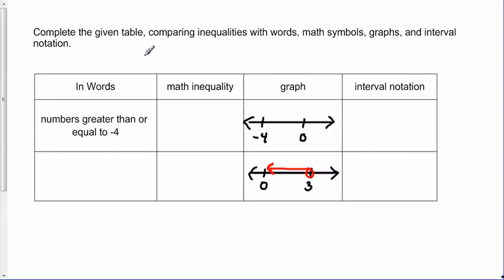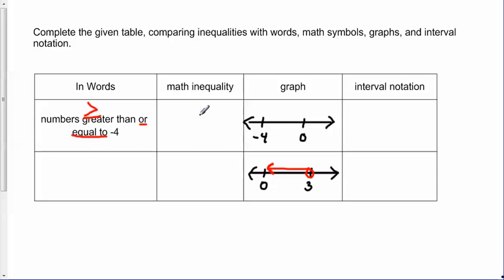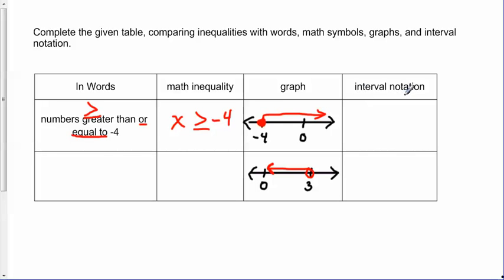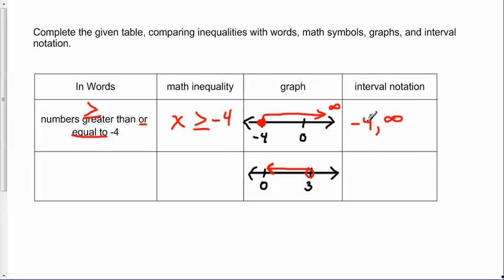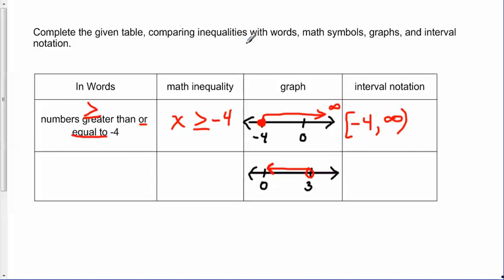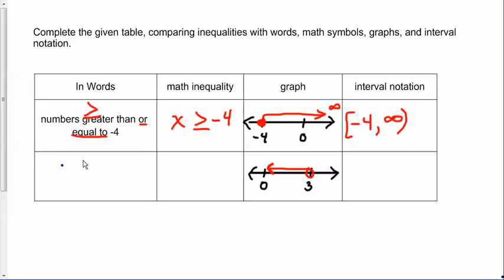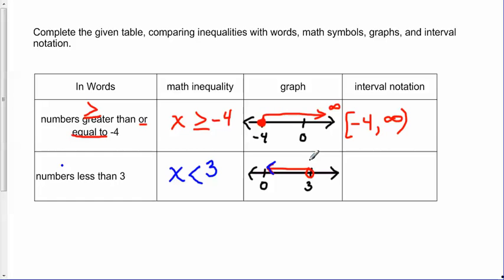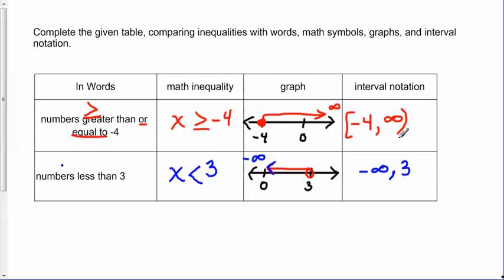Compare inequalities with words, inequality, graph and interval notation